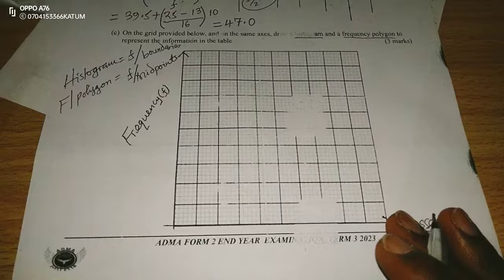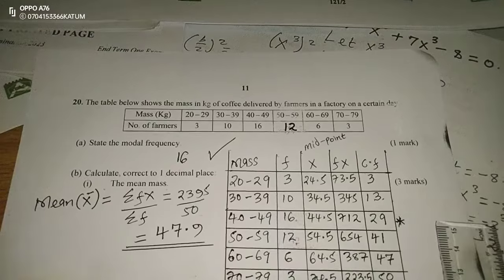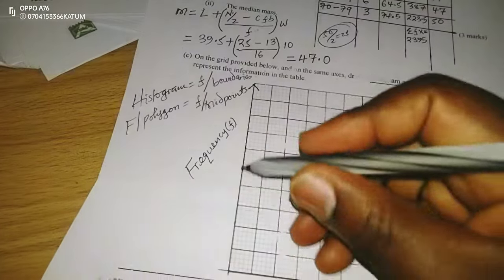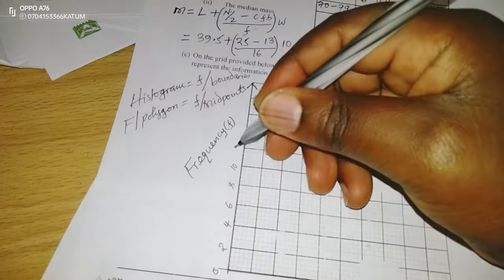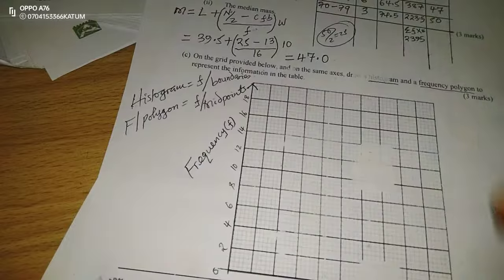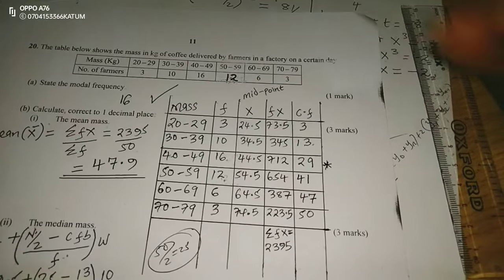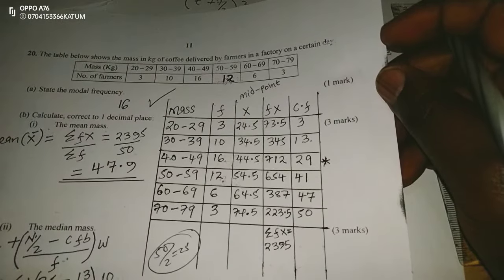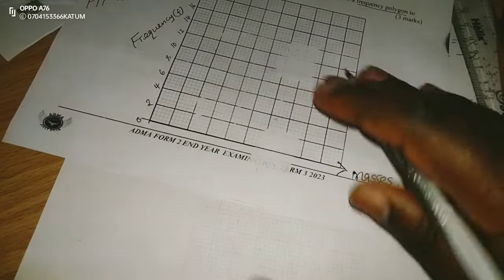STATISTICS 1: HISTOGRAM, FREQUENCY POLYGONS, MEAN AND MEDIAN.